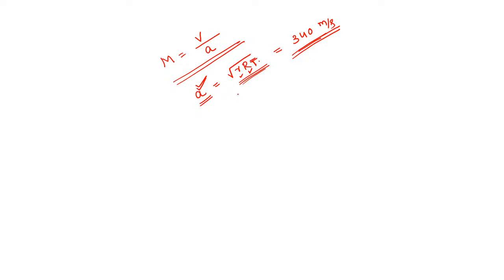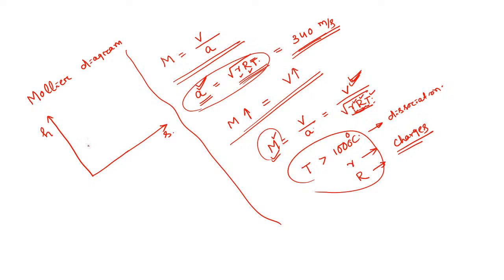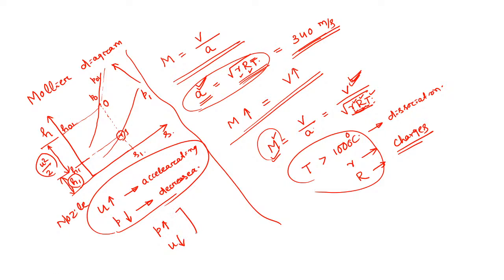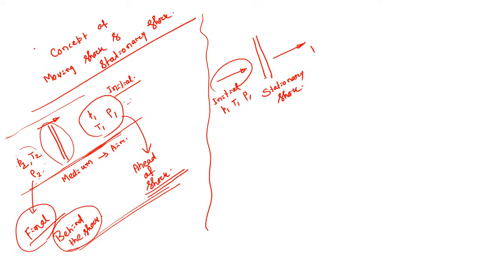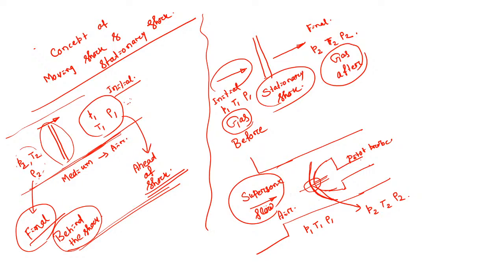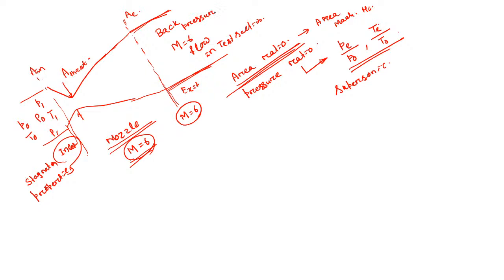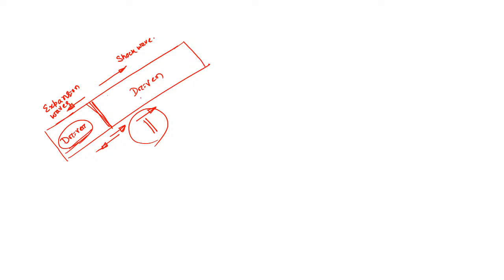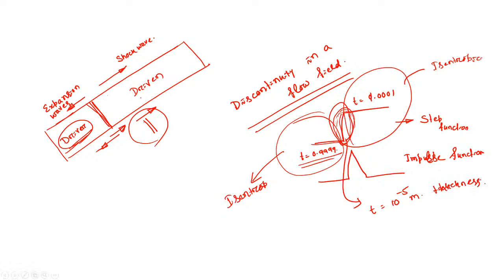Fundamentals of Compressible Flow (Live session 2)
IITG